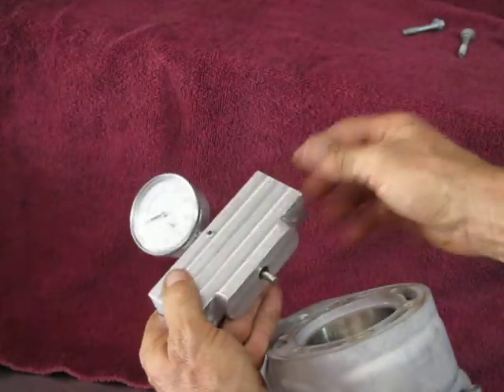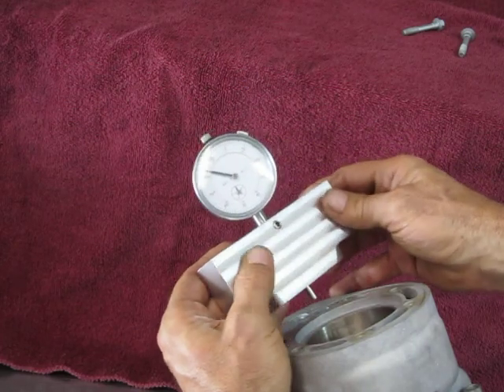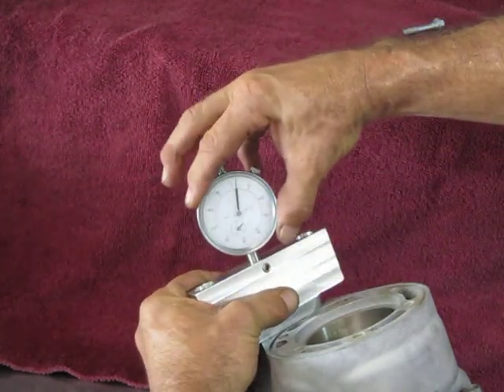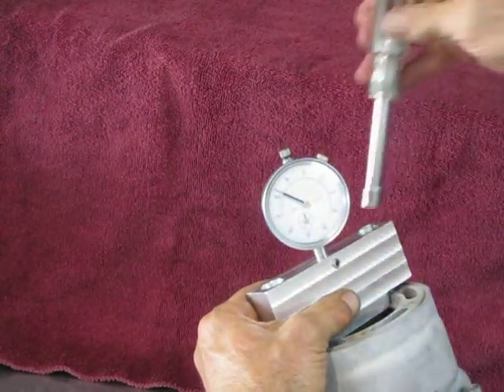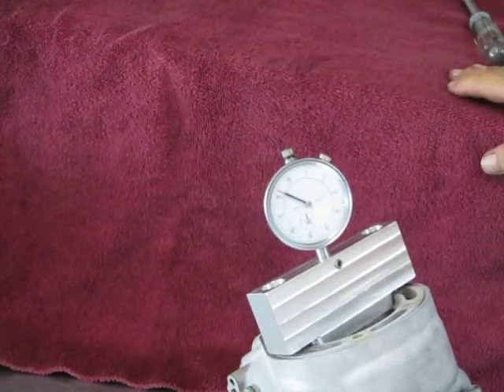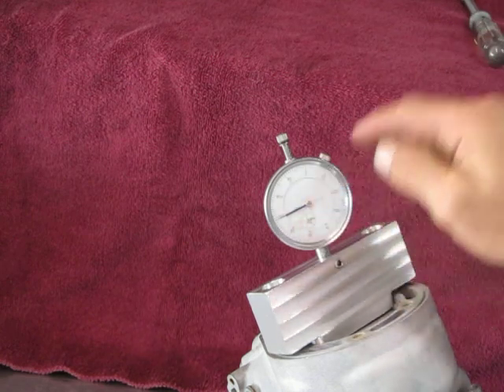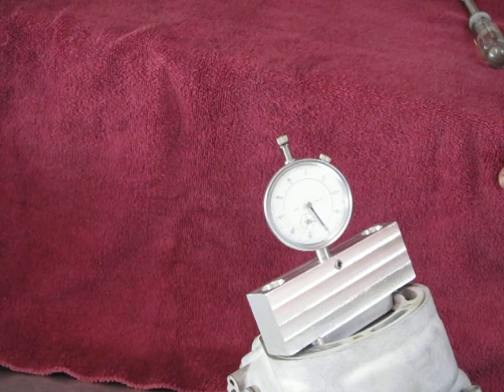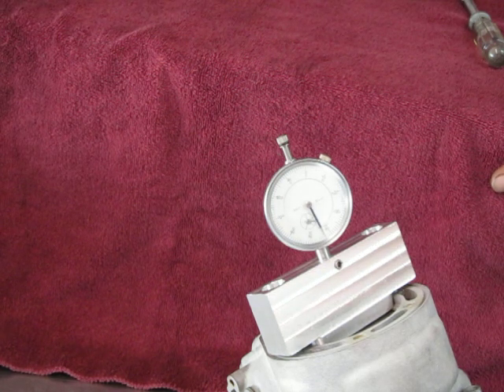How to measure the X dimension or deck height of a KTM 200 engine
Although there are other and easier ways to measure the KTM "X dimension", I made this holder for a dial indicator to perform the measurement.  I use it on every 200 engine rebuild.
Andrew